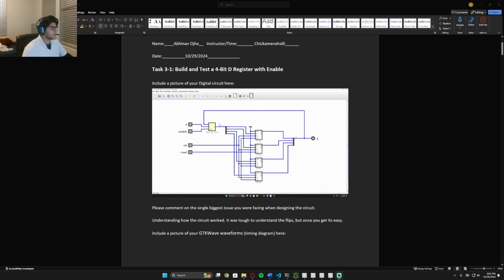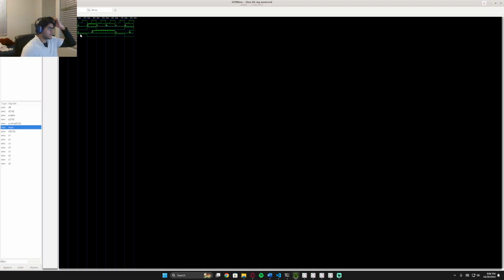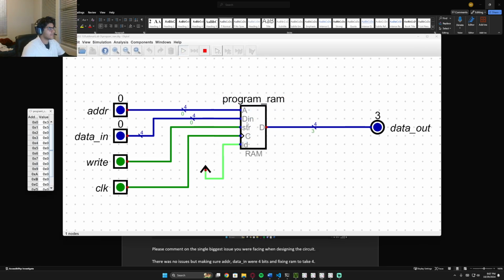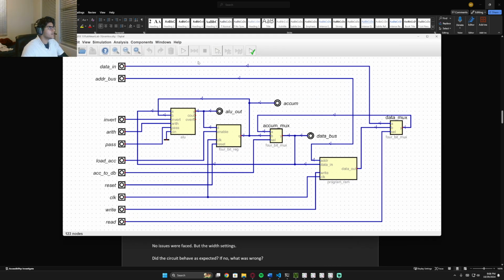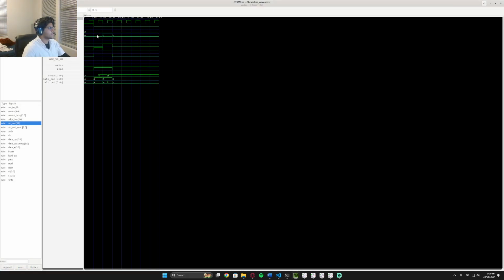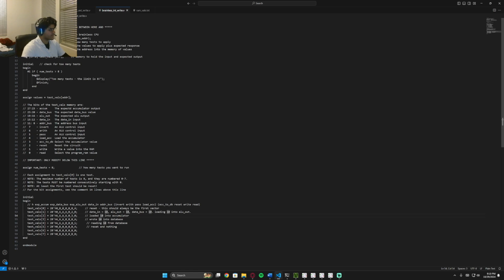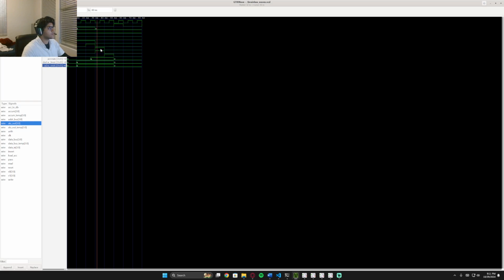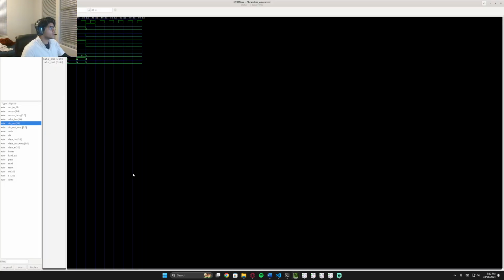Lab 3-Abhinav Ojha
Abhinav Ojha
Instructor- Chickamenahalli